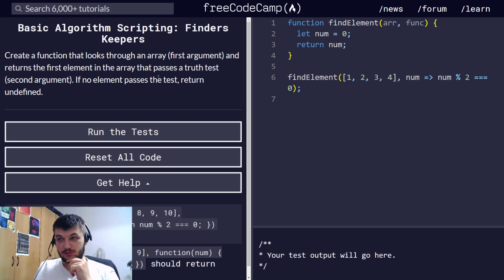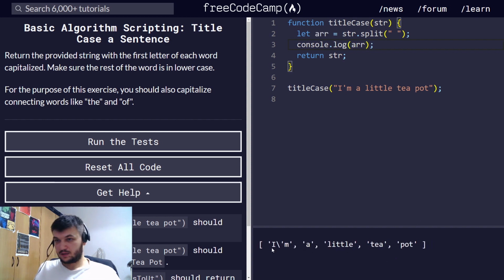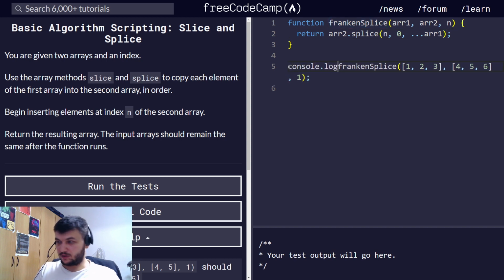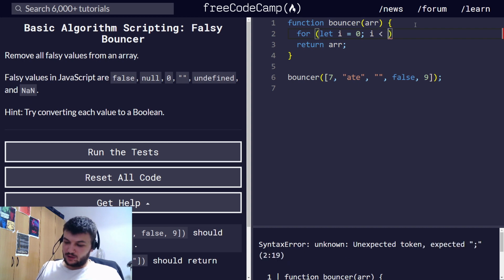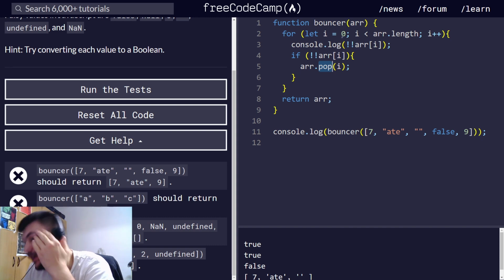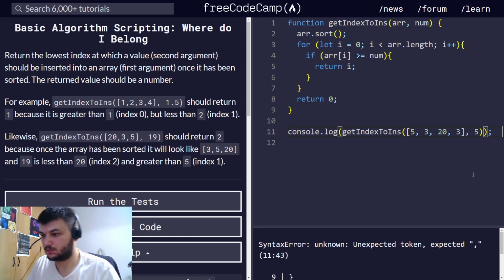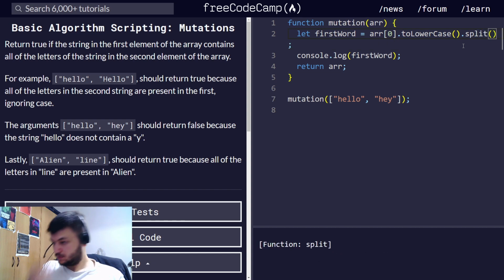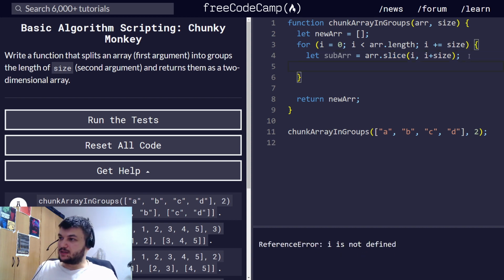freeCodeCamp solutions - Basic Algorithm Scripting (9 - 16)